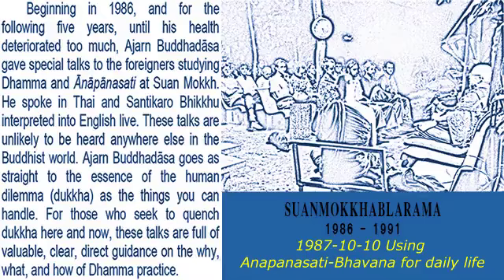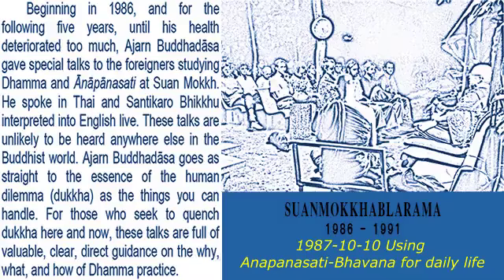1987 10 10 Using Anapanasati Bhavana For Daily Life